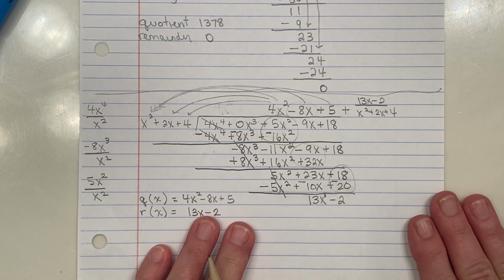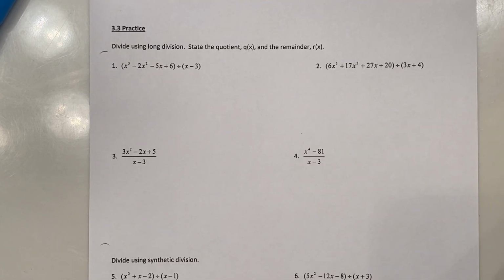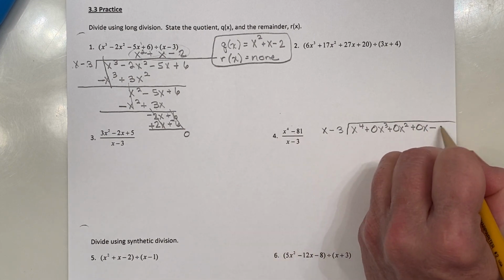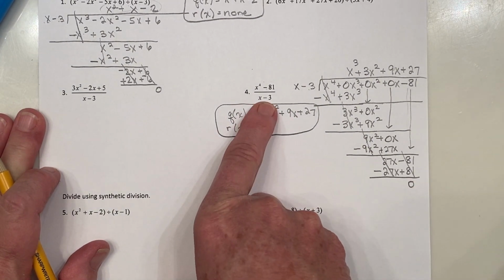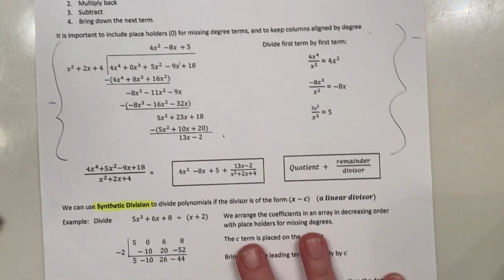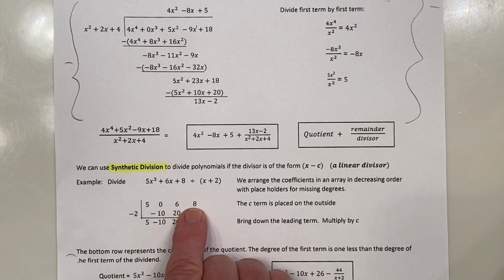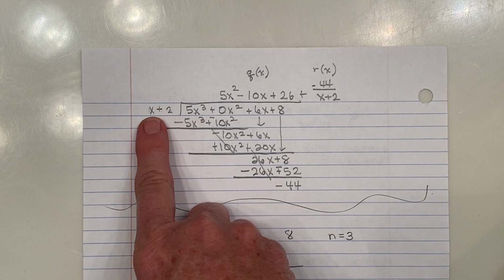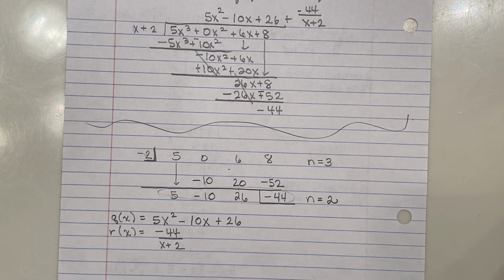3.3 Part 1